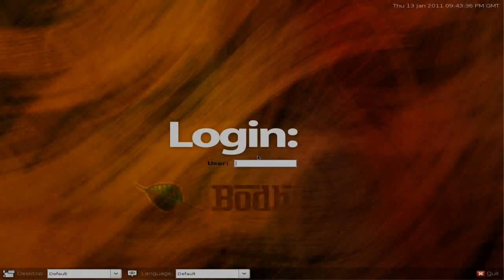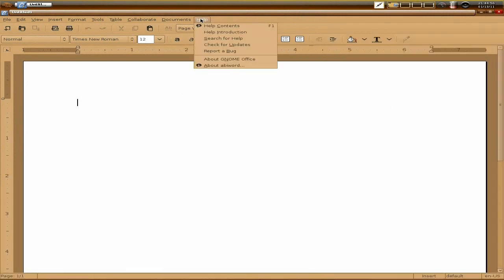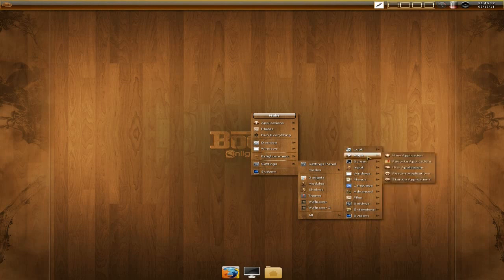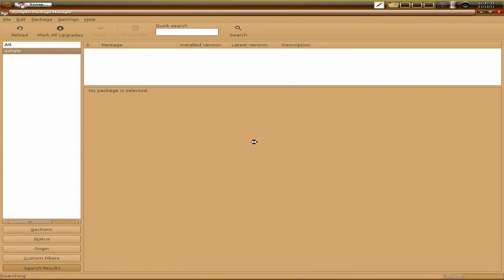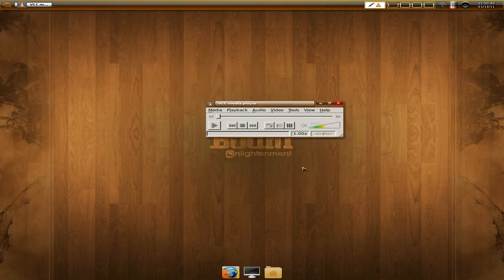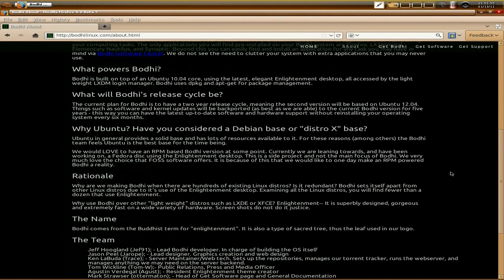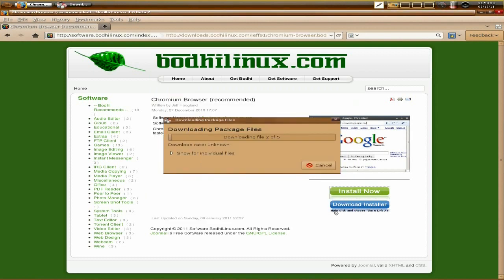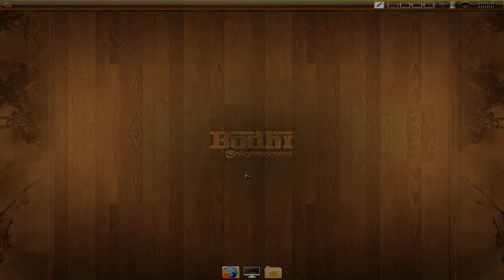Bodhi......Lets Get Enlightened........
Now bodhi is an ubuntu core,and when i say core i mean it,all you get for applications is the fox,nothing else,so as a core system with the enlightenment desktop,which can be truly beautiful you have a win-win situation here,now it can take a bit to get used to it,but the rewards are enormous.